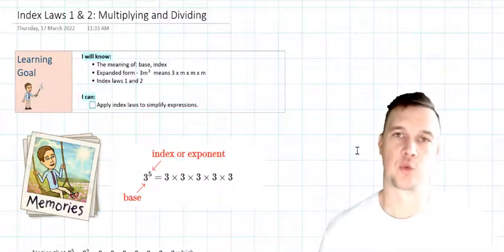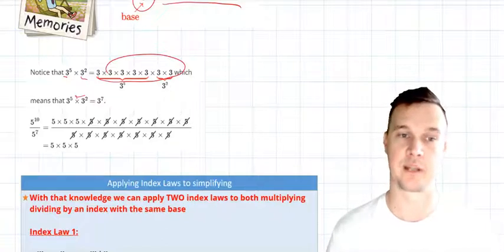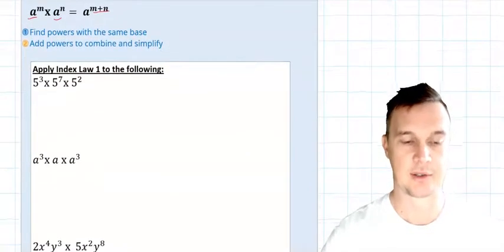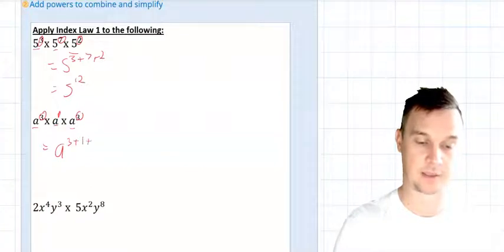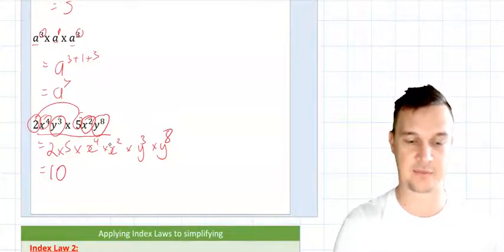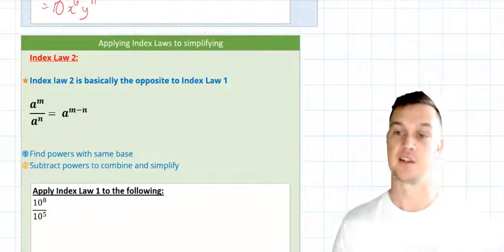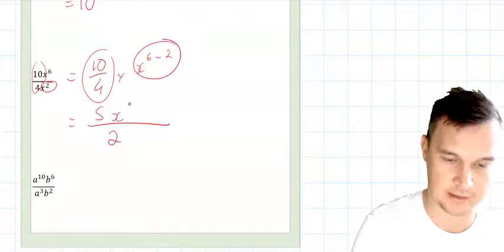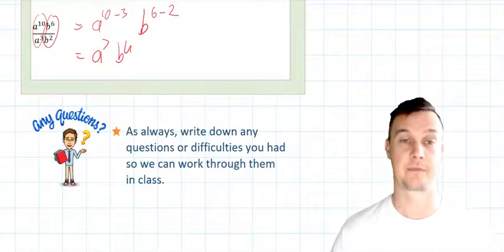Index Laws 1 & 2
Students will learn how to apply Index Law 1 and Index Law 2 to a range of different scenarios